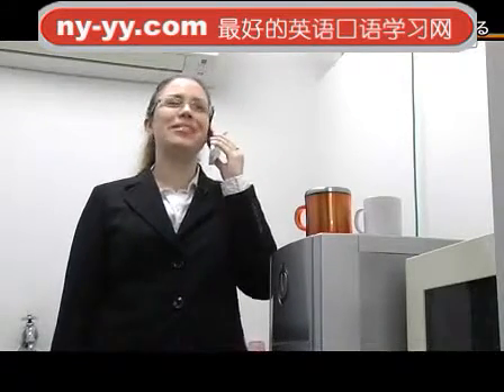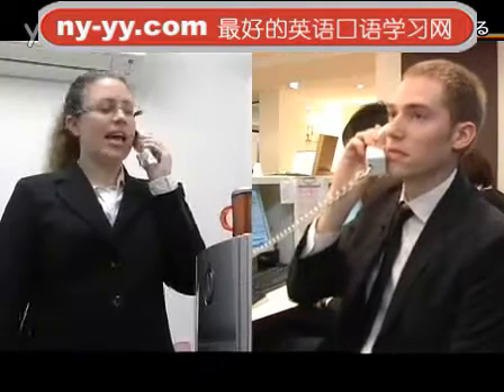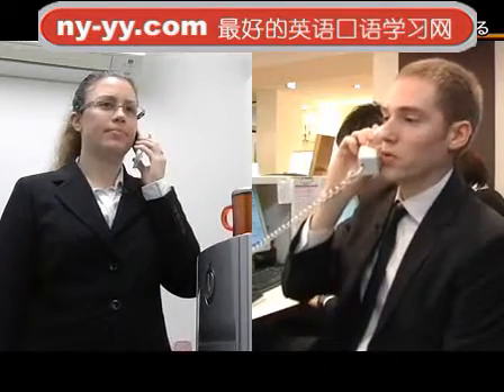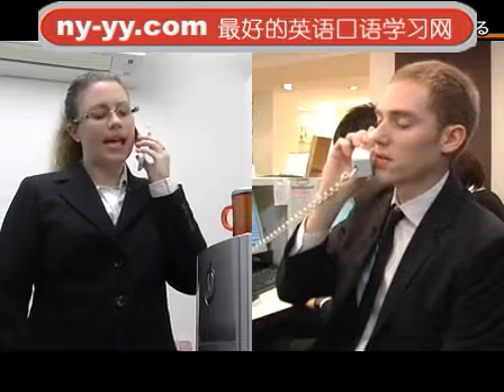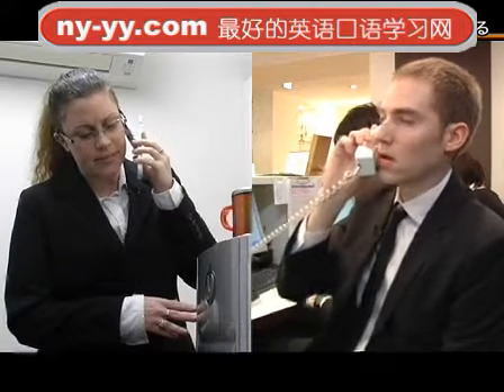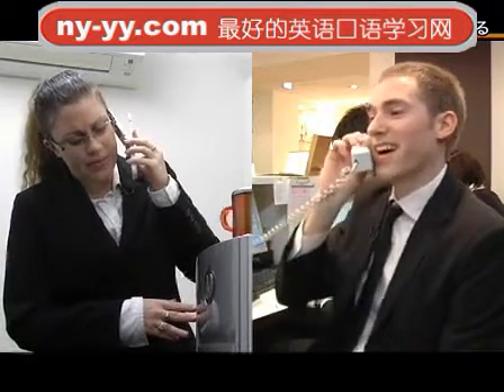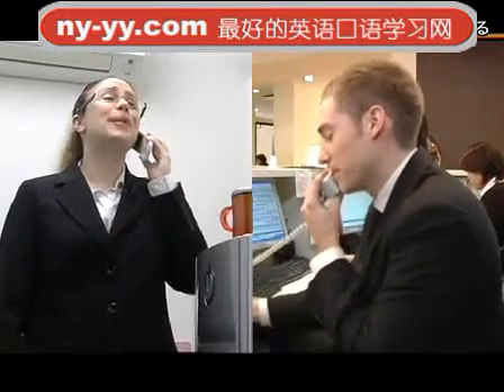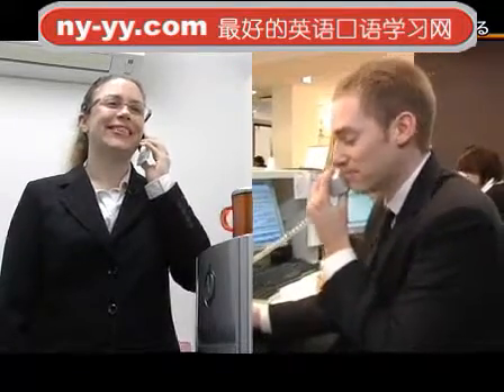英语口语学习 第203回 phone calling for an order without caption